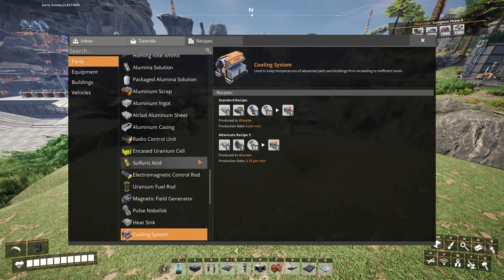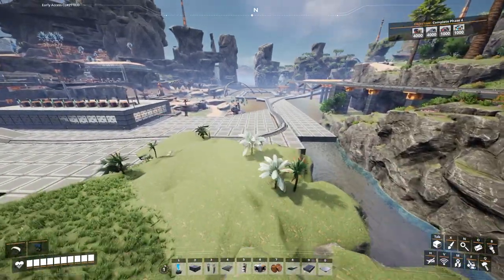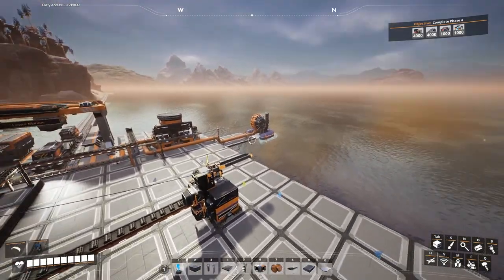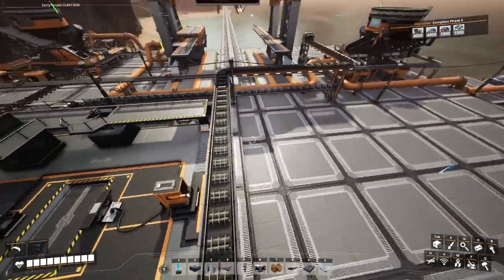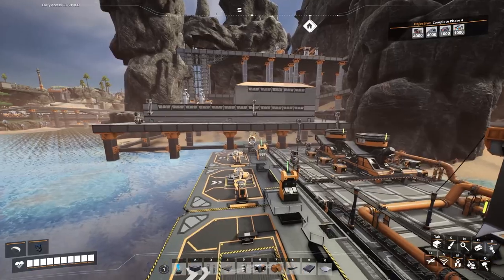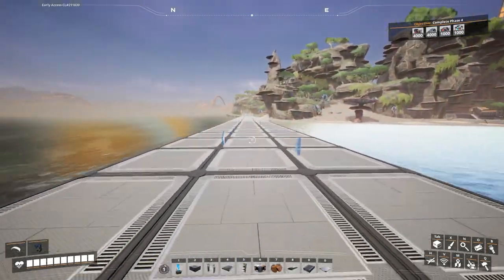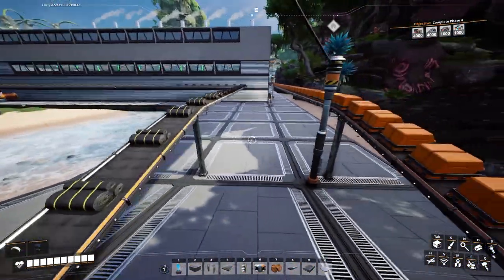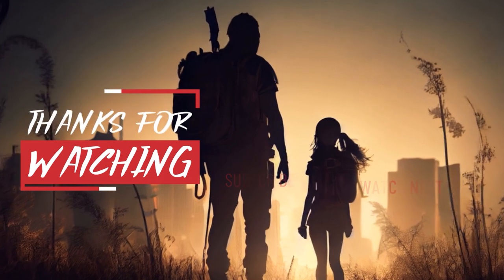Cooling Systems | Ep 36 Satisfactory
A brand new series for Satisfactory Update 6/7. We are building a modular factory with the goal of consuming every available resource on the planet.

In this episode, we walk through the how we added cooling systems to our starter factory.

New videos for this series will be available every Sunday.

Save File: unavailable